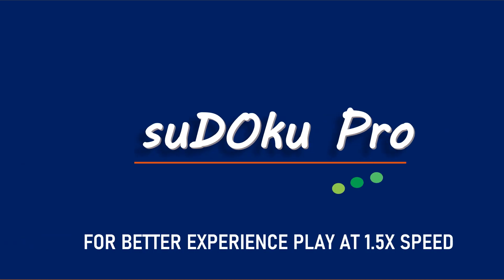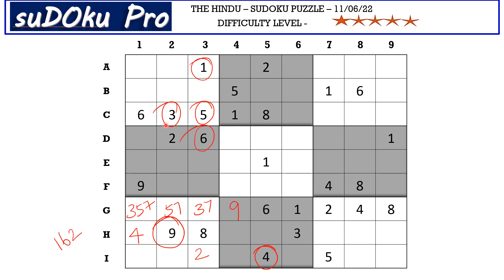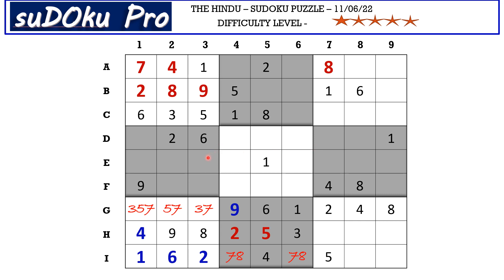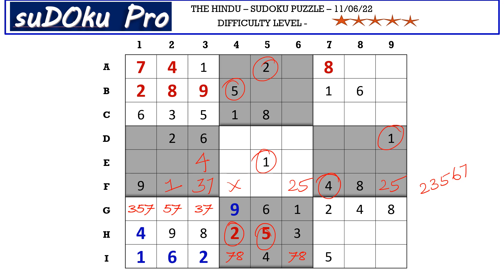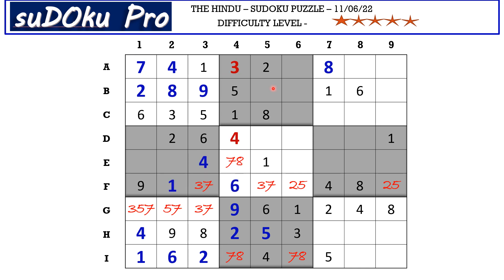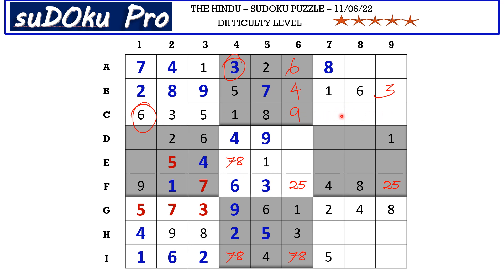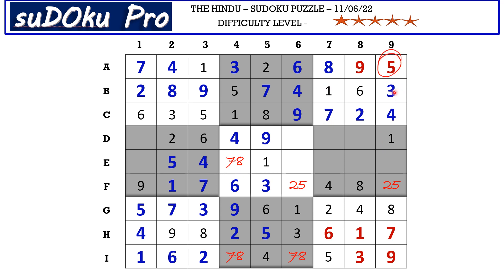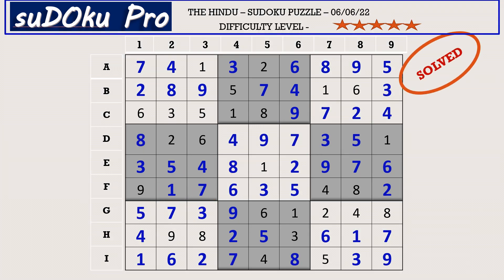How to Solve 5 Star Hindu Sudoku Jun 11 2022 - Step By Step Solution